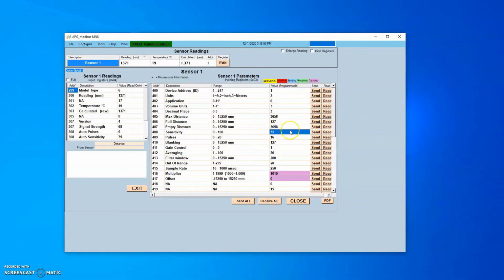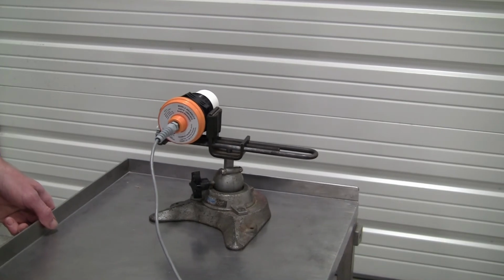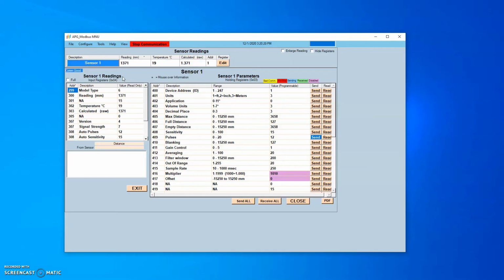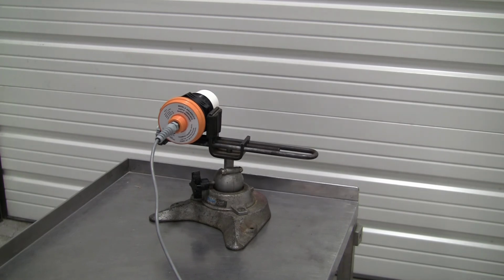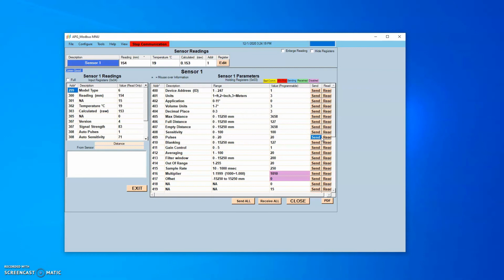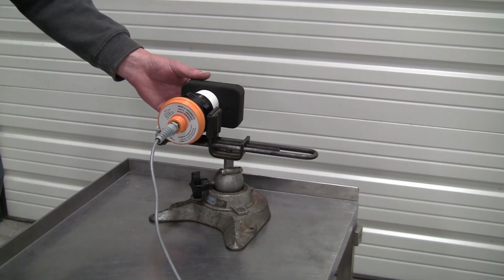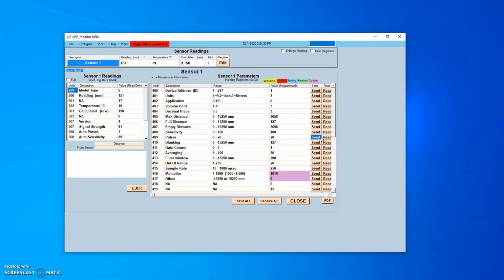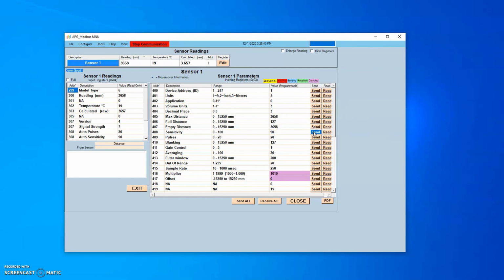Ultrasonic Test Settings Video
Follow us to get the most up-to-date APG news, blogs, videos, and white papers!